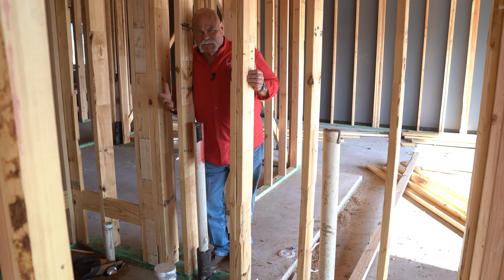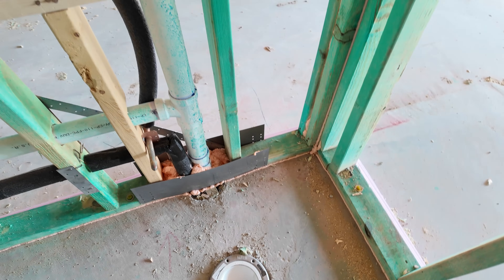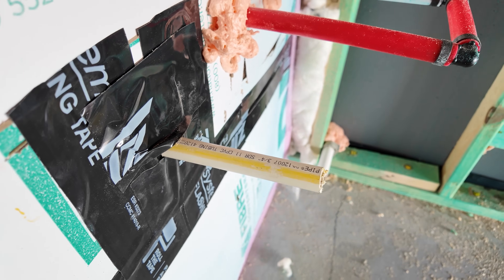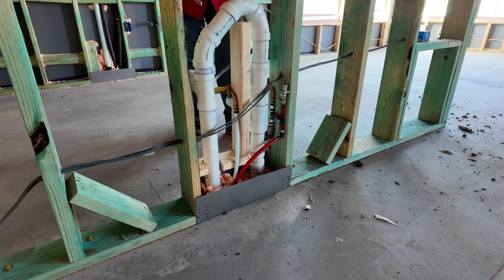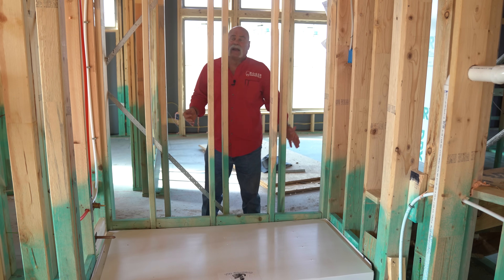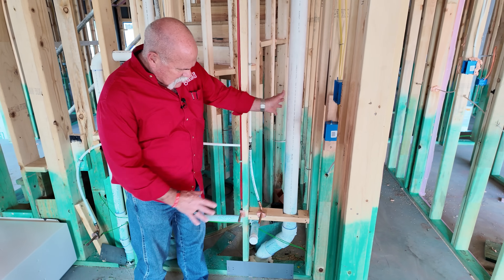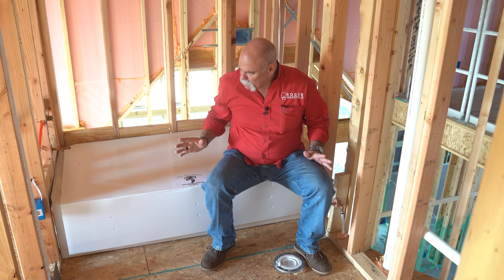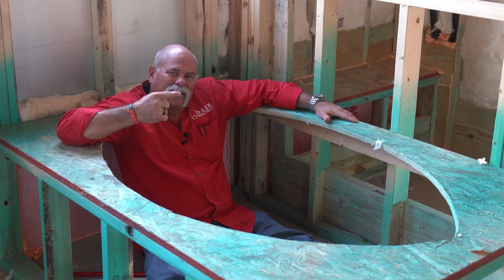House Plumbing Top Out | Everything You Need To Know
I'm walking around a home under construction here in the Dallas area, pointing out the intricacies of the plumbing system during the top out phase. Watch as I explain where each pipe goes, its purpose, and the vital role they play in the overall plumbing architecture. This is a unique opportunity to see first-hand how a house's plumbing network comes together and to understand the importance of getting it right during the top out. Perfect for apprentice plumbers, DIY enthusiasts, or anyone interested in the construction process, this video demystifies the complex world of residential plumbing. Join me in exploring the backbone of home comfort and functionality - the plumbing system!

▶️ My favorite equipment & tools